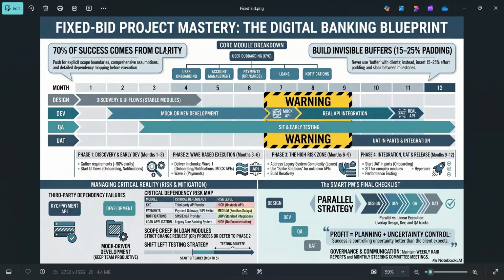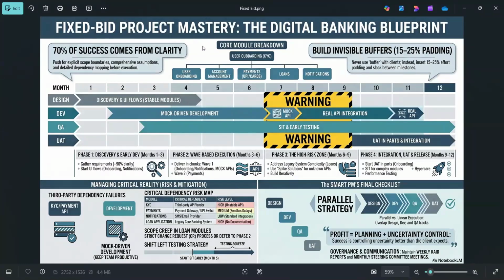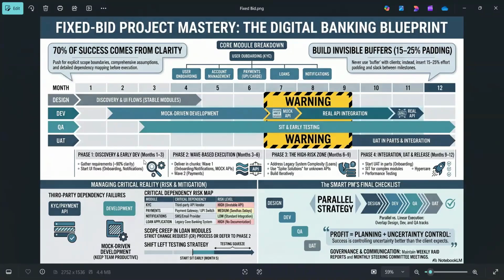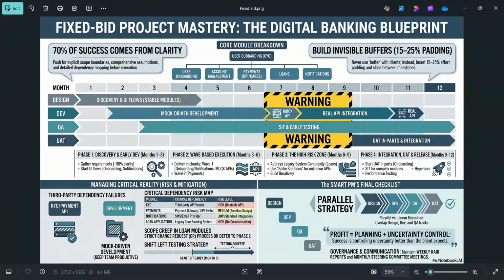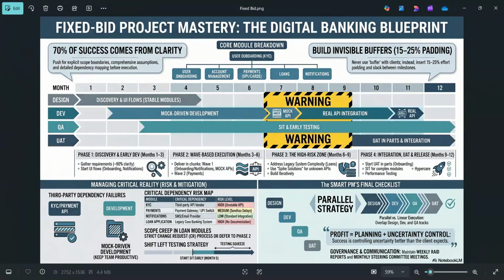Why Fixed Bid Projects Fail — And How to Make Them Work in IT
What is a Fixed Bid Project in IT? | Complete Guide for Clients & Developers
Are you confused about Fixed Bid (Fixed Price) contracts in software development? In this video, we break down everything you need to know — from the basics to real-world challenges and best practices.
📋 What You'll Learn:
✅ How to scope, estimate, and sign a Fixed Bid project correctly
✅ Common mistakes to avoid in Fixed Bid contracts
✅ Tips for successful project delivery under a Fixed Bid model
This video is ideal for:
— IT project managers & delivery managers
— Software development companies & freelancers
— Business owners & startup founders looking to outsource development
— Anyone exploring IT engagement models